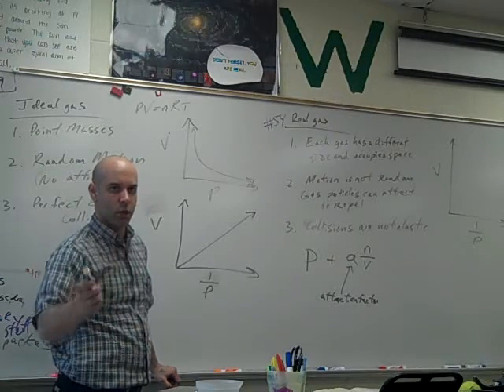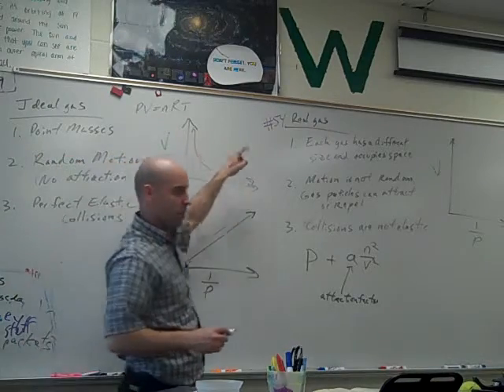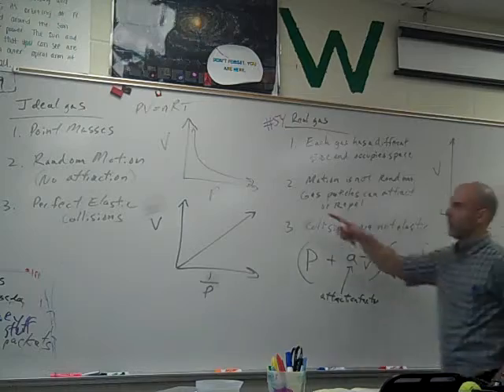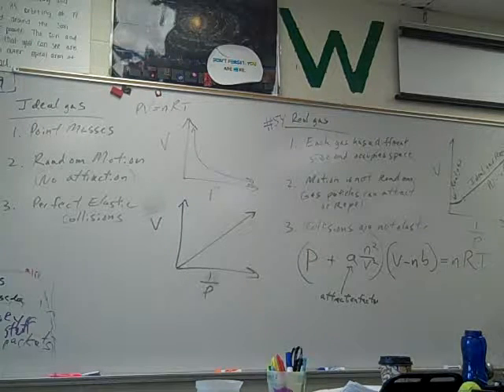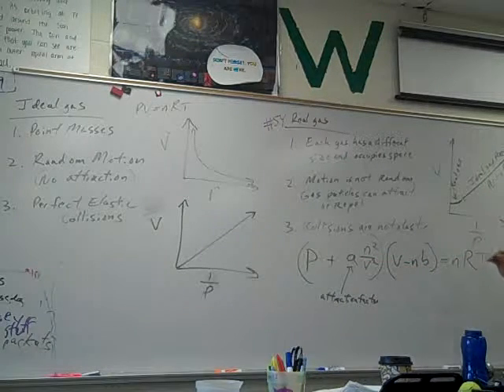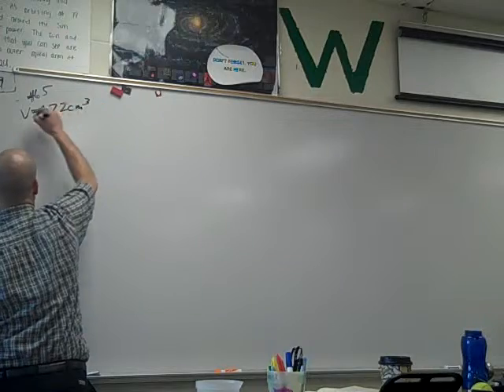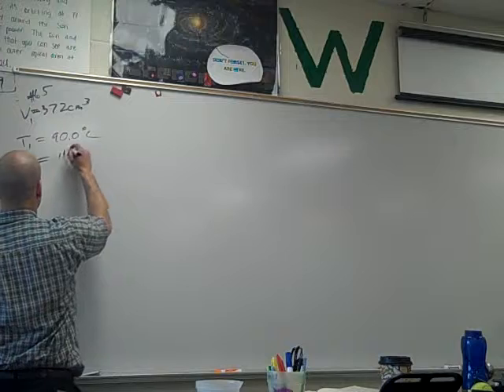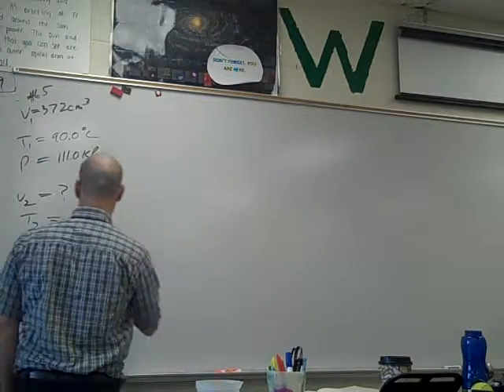Real Gas equationmay18thvideo2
I compare and contrast Ideal gas and real gas and we look at the real gas equation.